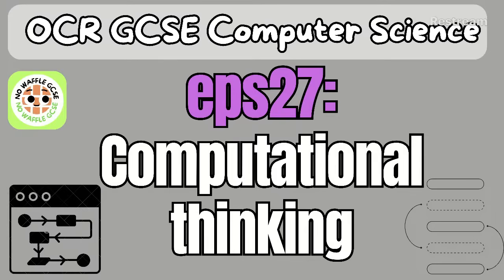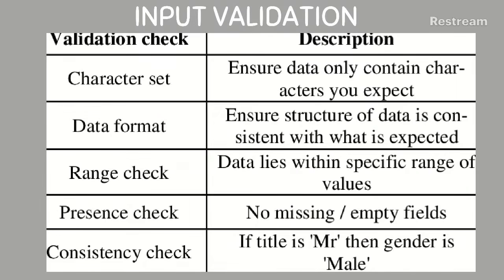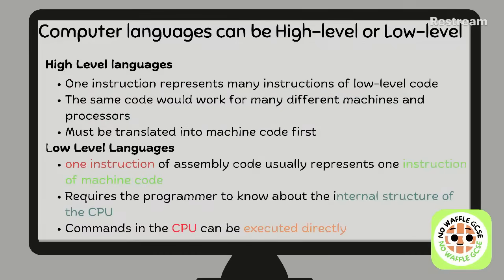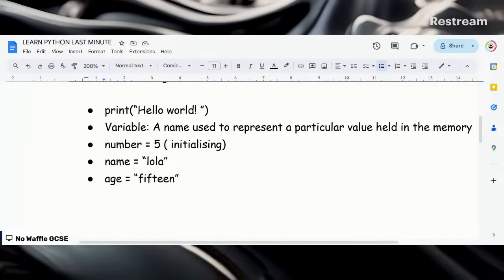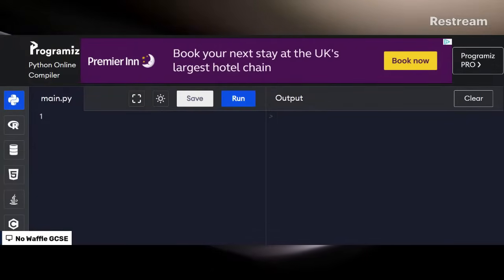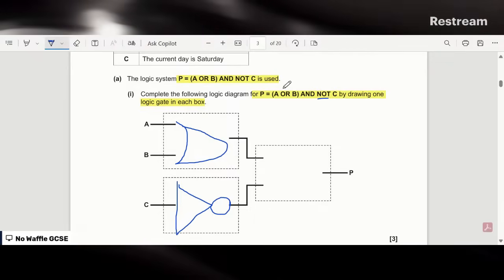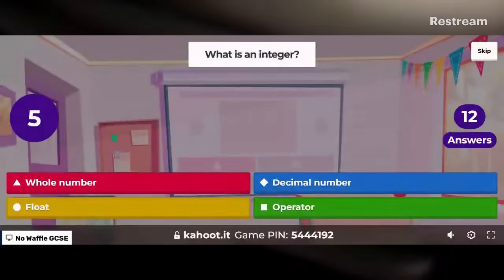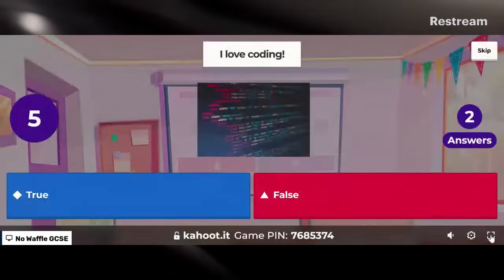Night Before GCSE Computer Science Paper 2 -MON 20 MAY - 6:30 -8PM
We will be going over the WHOLE OF GCSE COMPUTER SCIEINCE PAPER 2 along with some practise questions :)